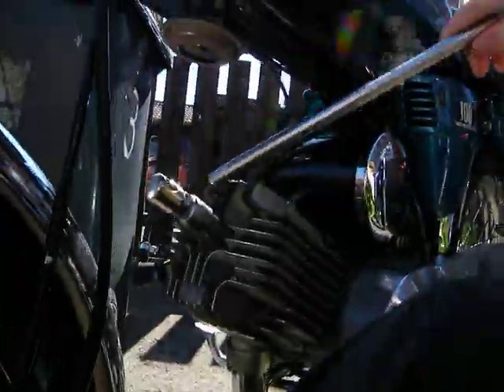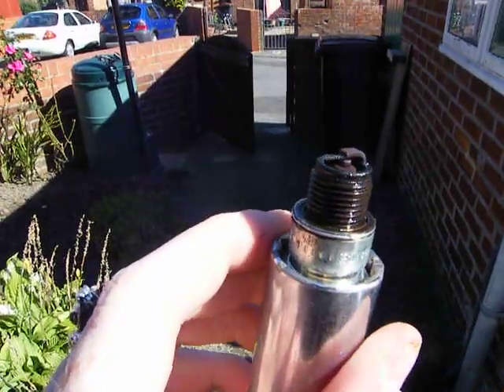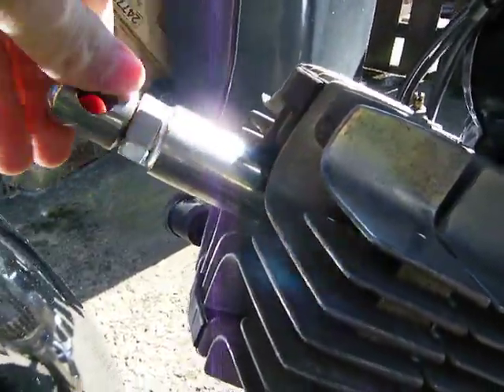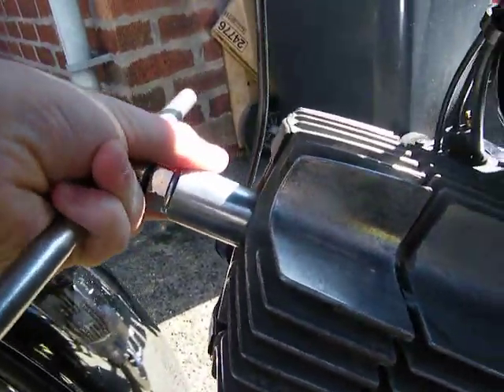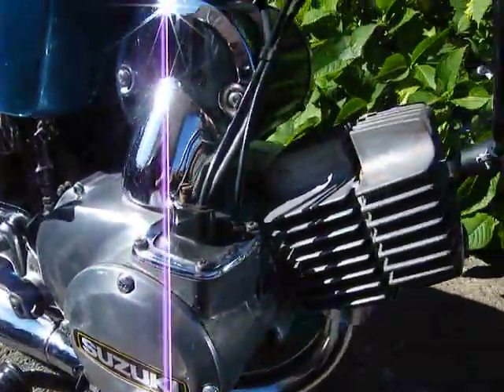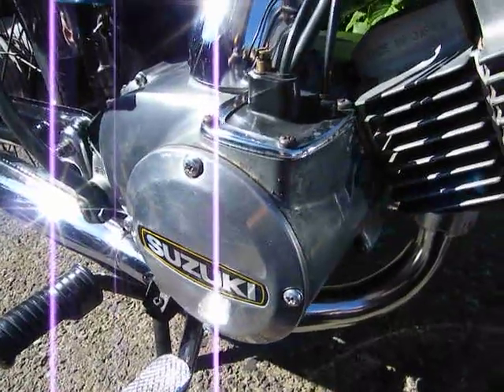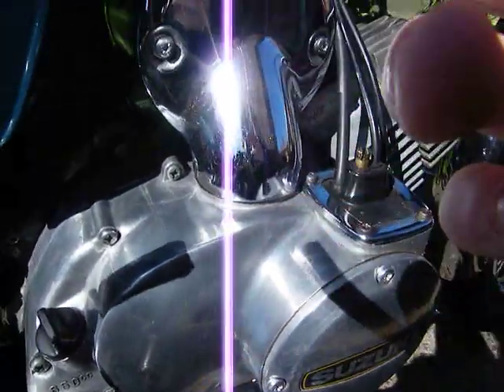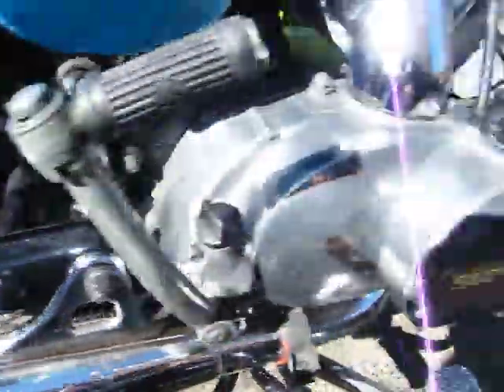Checking and Tuning the mitures of a single cylinder 2 stroke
Thought i would show how to check that your 2 stroke is running right and to explain how you would change the mixtures to get the engine running right. Well i learned it off my dad and he tuned, race prepared and everything else 2stroke and older bikes when he used to work in the trade of bikes many moons ago ^^ (next video 'how to tune multi cylinder engines coming soon)